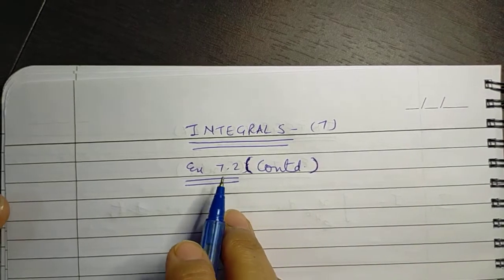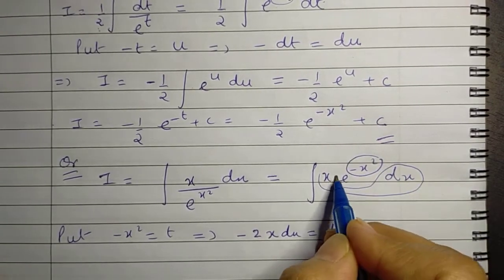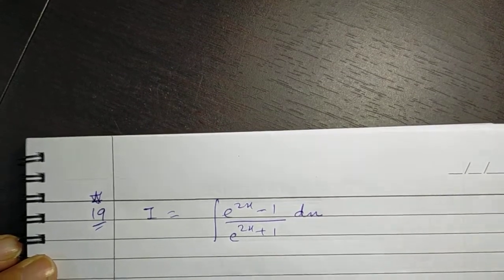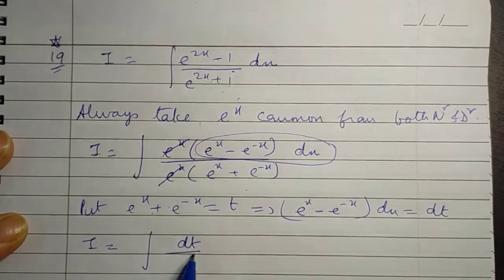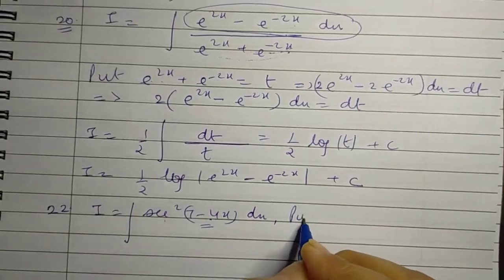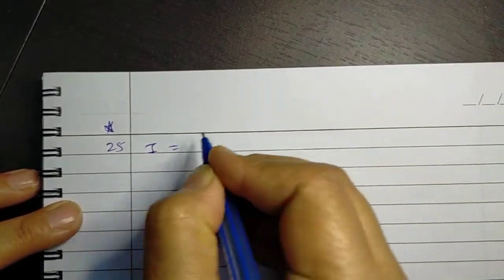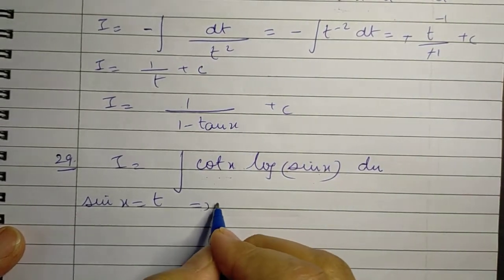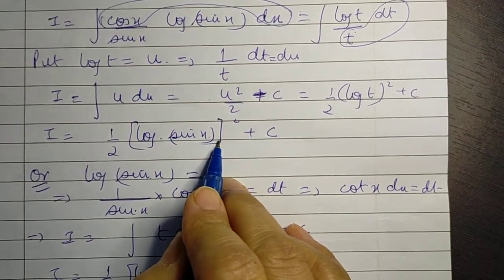XII-INTEGRALS : (VIDEO-3.4)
EX. 7.2 CONTD : Q. 17- Q. 29